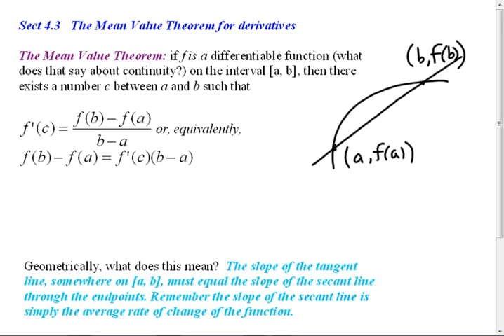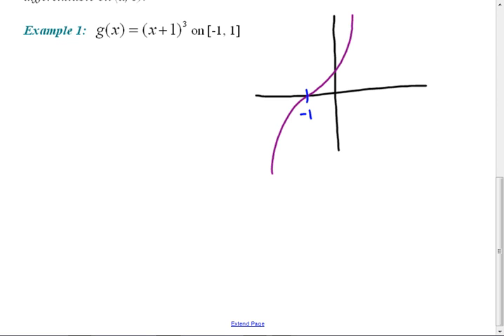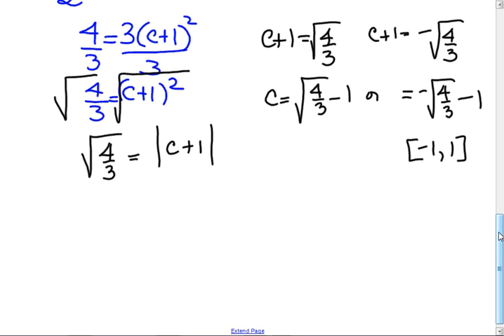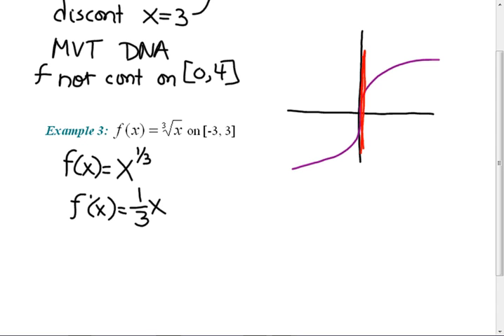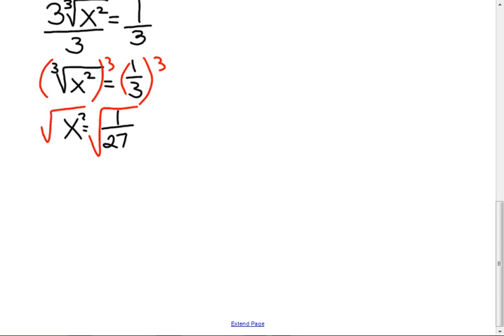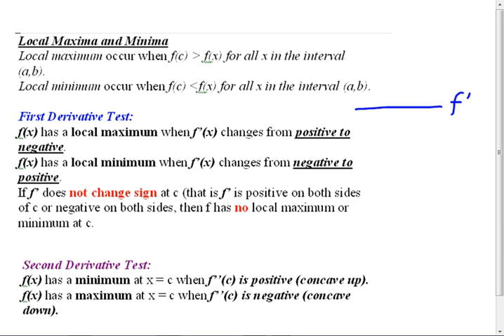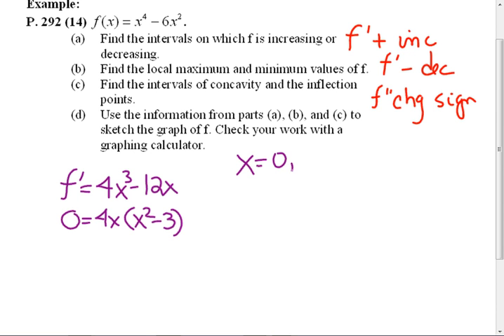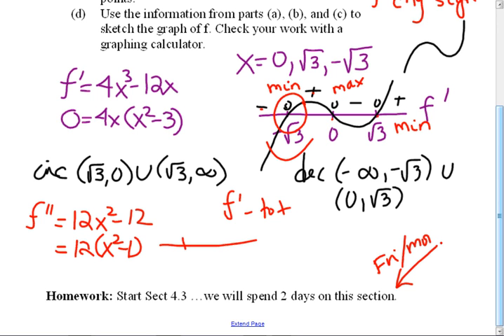BC Sect 4 3 Day 1